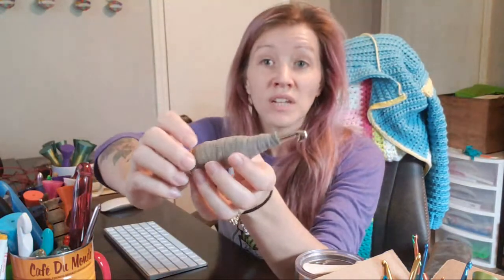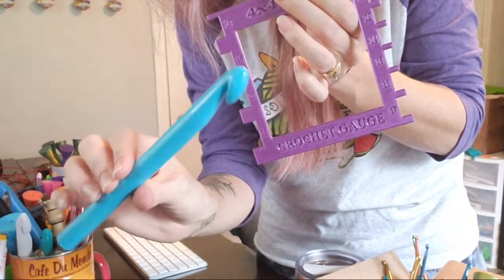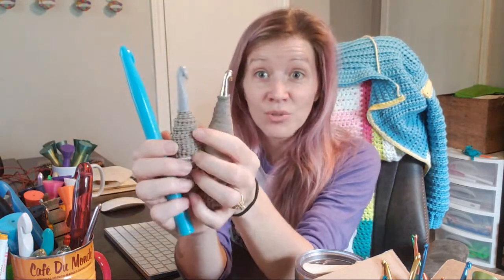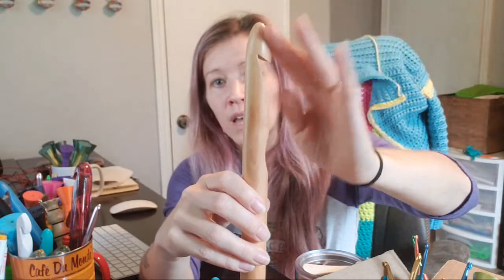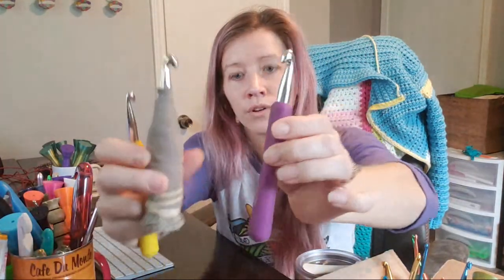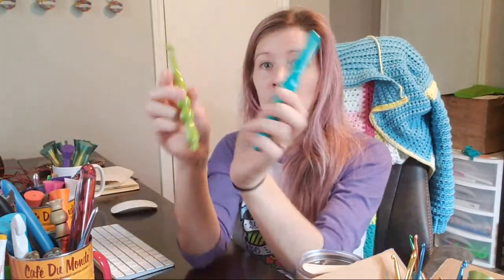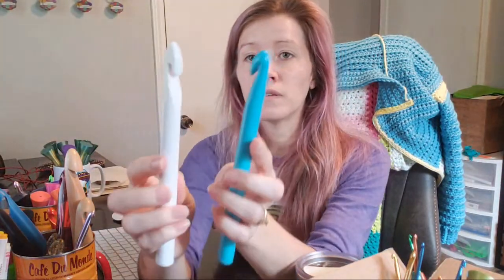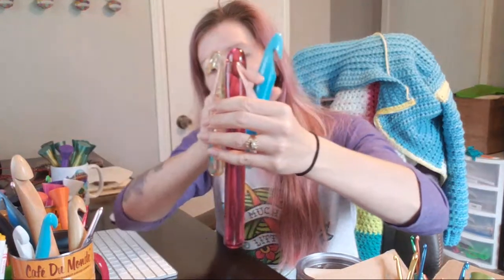Should I Invest in more Expensive Crochet Hooks? How to Choose the Right Crochet Hooks for YOU!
Today we are going to be chatting ALL about crochet hooks, the types of hook that are out there, when to INVEST in your hooks, how to find the right hooks for you and more!

Welcome to my Tuesday Live–or to the replay!!! Each Tuesday I go live here on YouTube to chat about a wide variety of crochet and fiber related things from being a part of the crochet community to making money crocheting, I don't always have a plan and I *might* try to crochet while I chat although my brain is not a big fan of me doing that so. you know. lol! 🧡